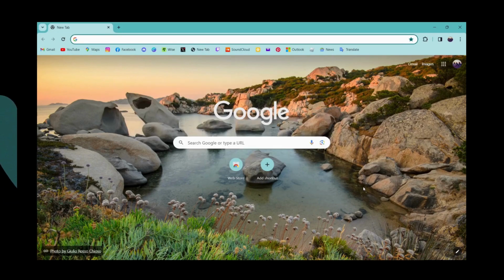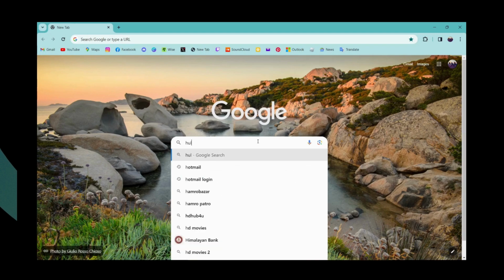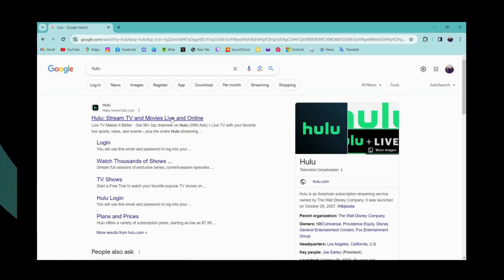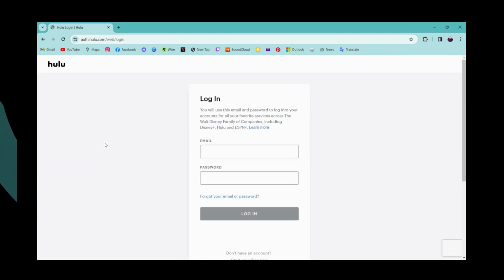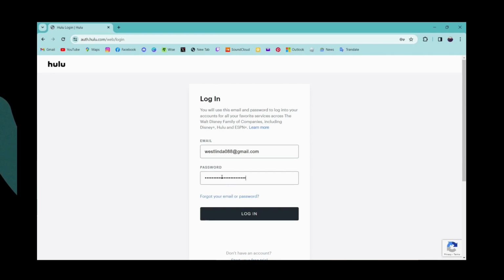How To Login Hulu Account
Unlock the world of streaming with MiniProTips! Dive into your Hulu account effortlessly by following our step-by-step guide.